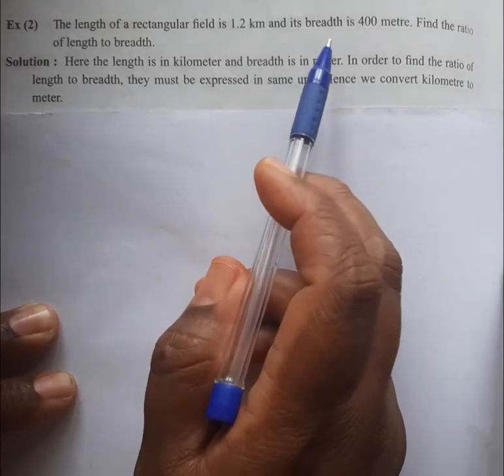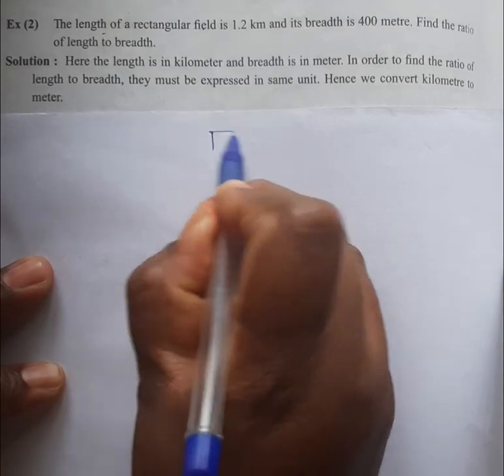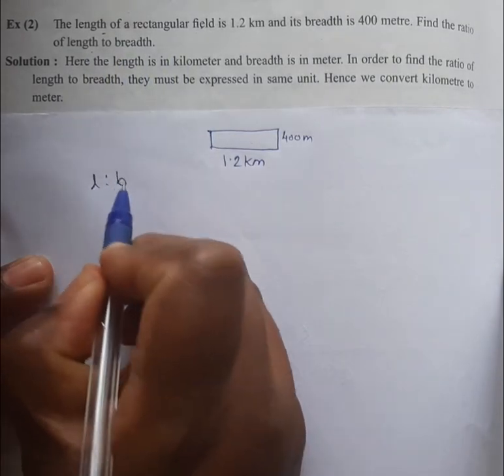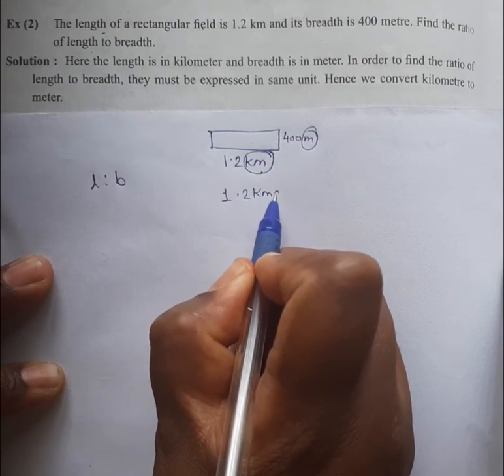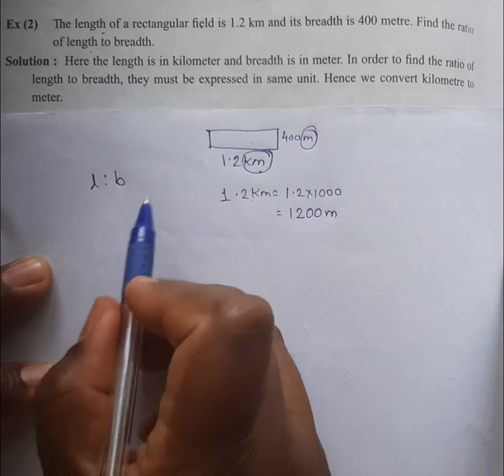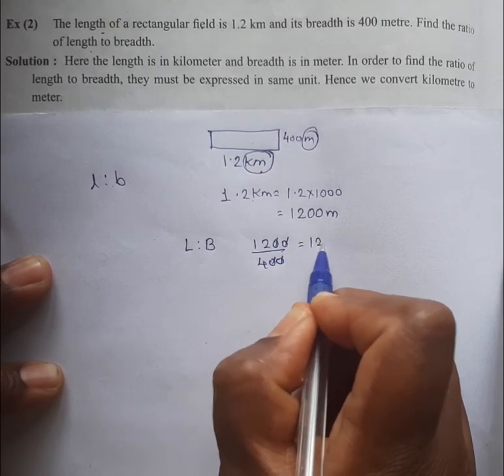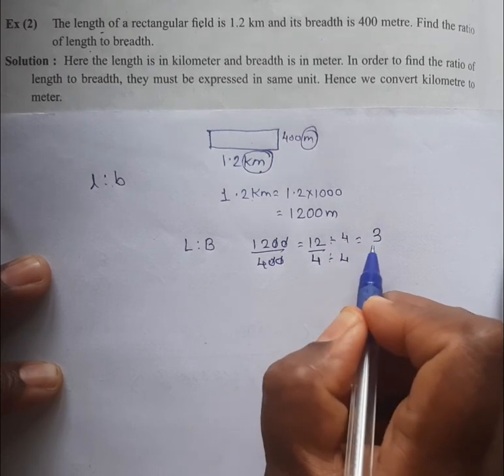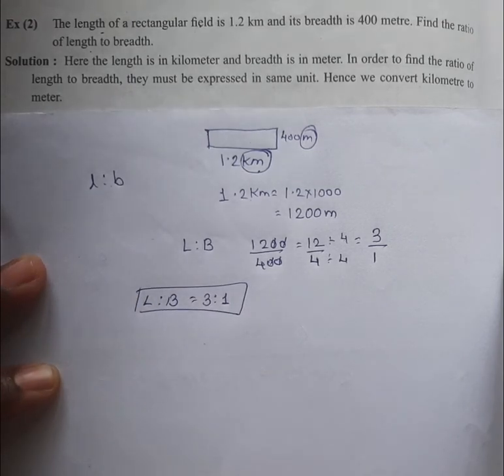Word problem lesson ratio and proportion |std9th |std9th maths |easy stepstosolve word problem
easy trick to solve word problem